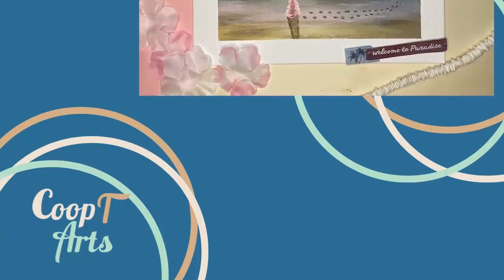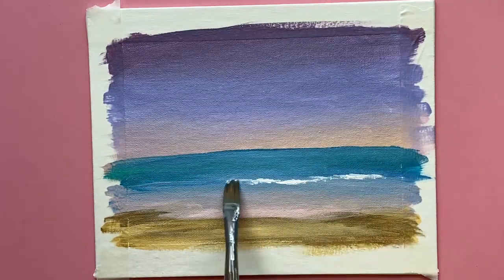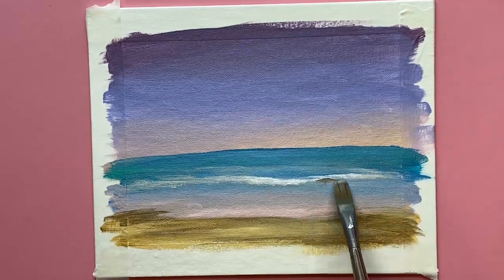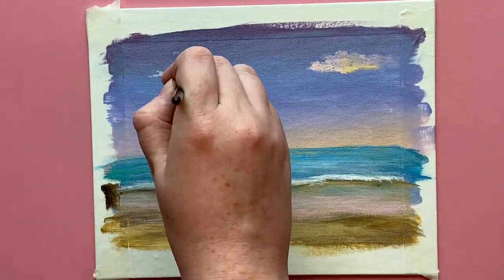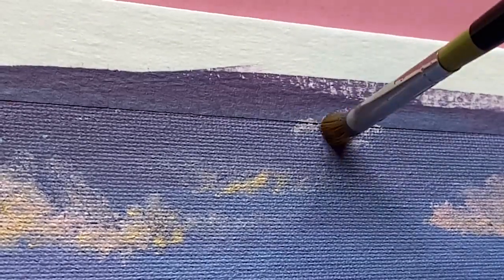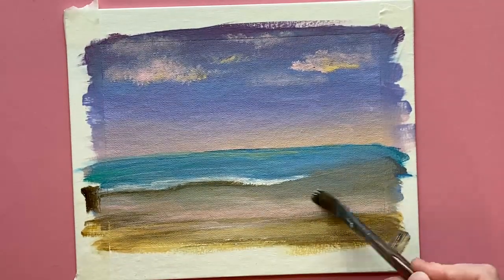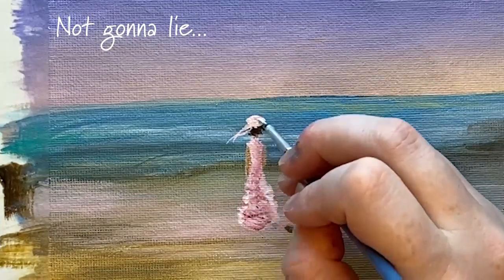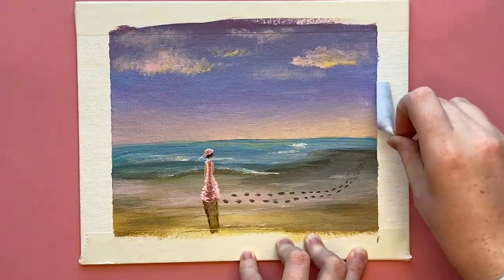Painting Tutorial - Pink Beach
In this video, I experimented with a lot of colors to make this! I love the calming, romantic, almost nostalgic feel to this painting. Let me know what you think!

Products Used:
Diazoxide Purple - Master’s Touch
Light Blue Permanate -  Mater’s Touch
Cadmium Yellow Deep - Liquitex
Phthalo Blue - Liquitex
Sea Green - Liquitex
Burnt Umber - Liquitex
Titanium white - Liquitex

Songs:
0:00-3:15 Causes
3:16 -7:13 Alone
7:14-10:31 Cloudy Sky

Reference Photo:
None